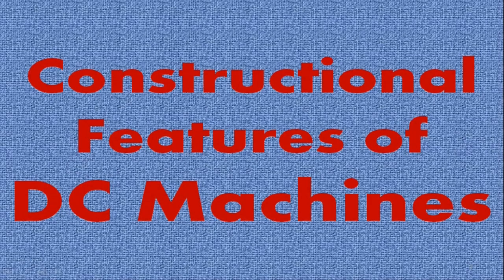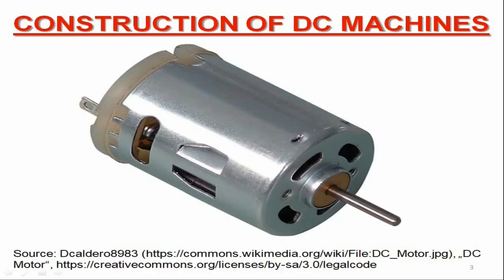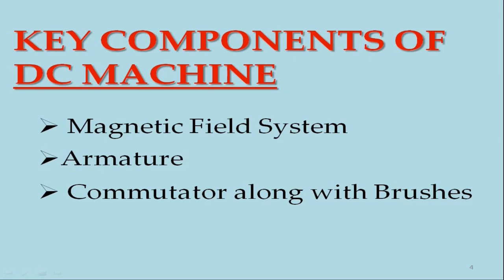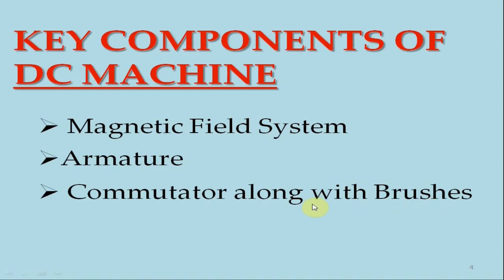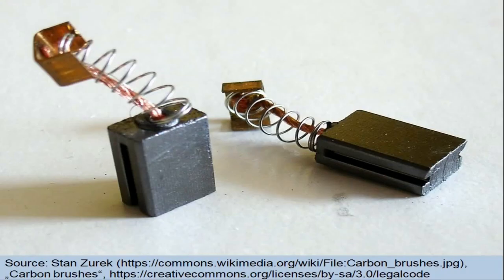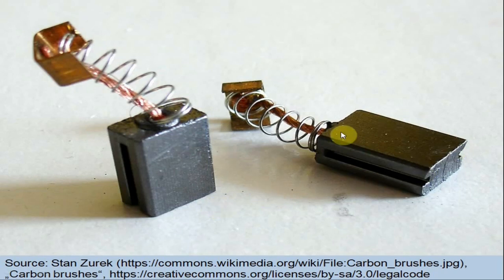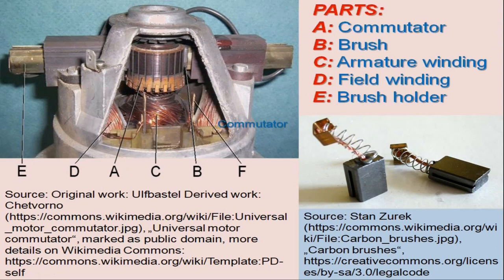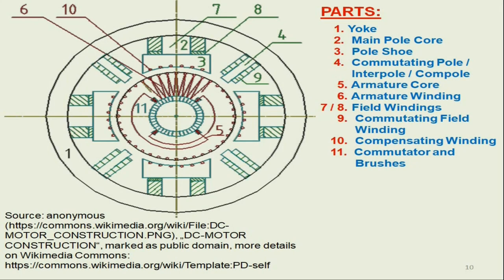Constructional Details of DC Machine | Construction of DC Machine and its Components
DC Machines Constructional Features | Understanding DC Machines

Hello Everyone,

I am Dr. Saurabh Mani Tripathi and this is a short Lecture (Part-B) on the topic "Direct Current Machines Constructional Features". After completion of this short lecture, the viewers may be able to explore the constructional details of a practical DC machine.  This short lecture is useful for the U.G. students, in particular,  who are studying the electrical engineering / electrical machines course(s). I hope you will find this lecture useful.

1. Can a DC motor be used as a generator?
2. What are the main parts of DC machine?
3. Why field coils are provided in dc machines?
4. What is the purpose of yoke in DC machine?
5. Why do some motors use electromagnets instead of permanent magnets?
6. What is a pole shoe?
7. How does a field coil work?
8. What is inter pole?
9. What is armature in machine?
10. What is the role of brushes in electric motor?
11. What is air gap between stator and rotor?